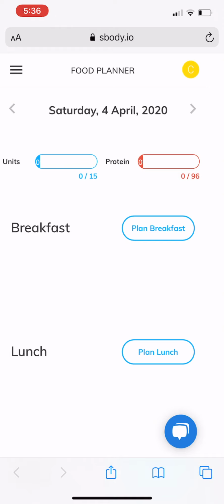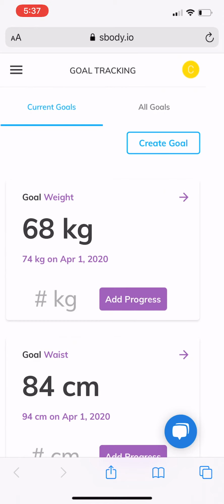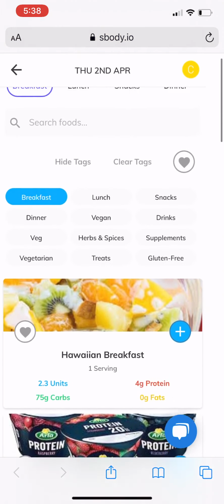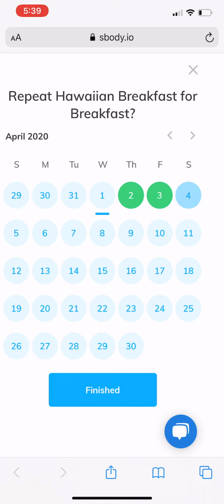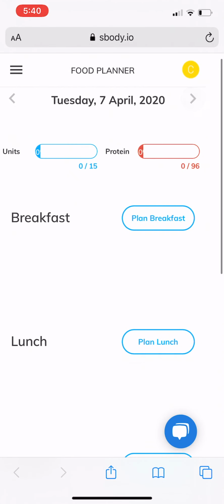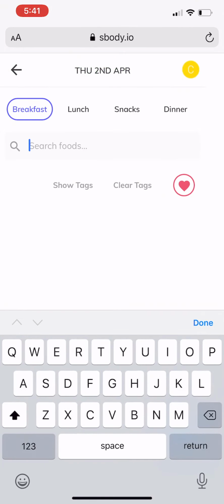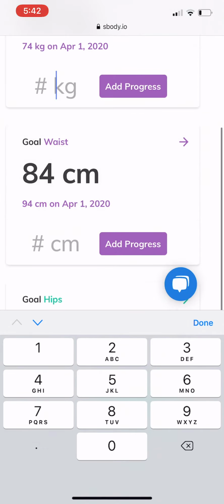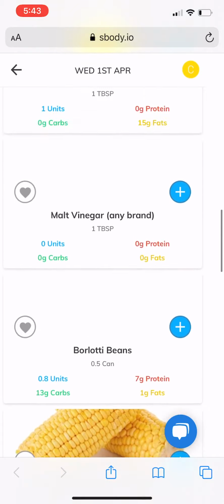Nutrition System Walkthrough New Cust